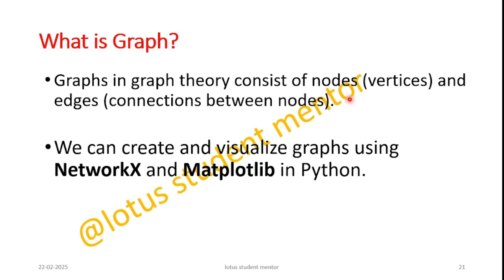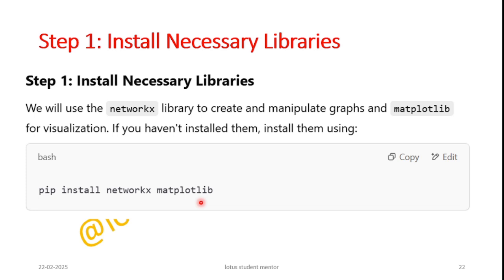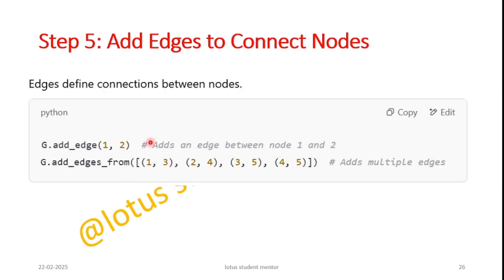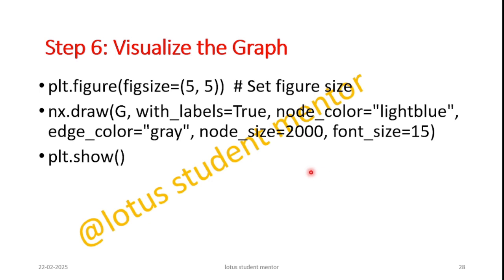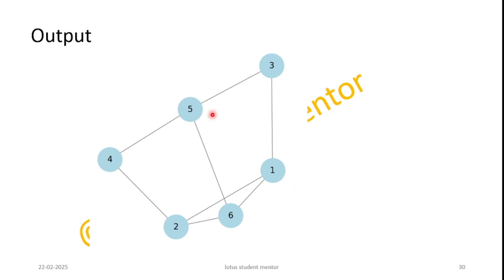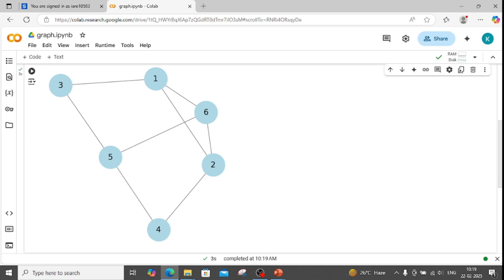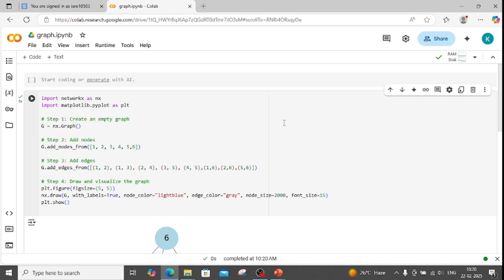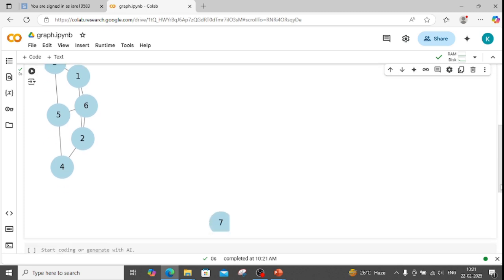Simple Graph design in graph theory using Python in Google Colab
Simple Graph design in graph theory using Python in Google Colab @viswanatha.k7512